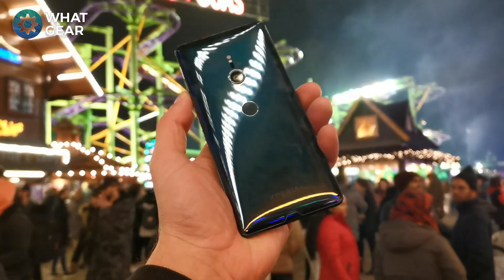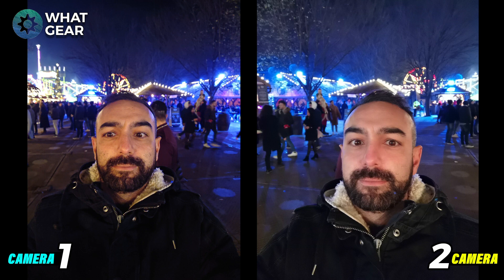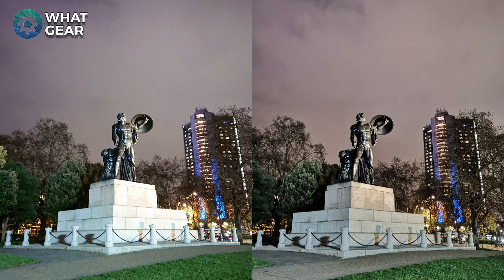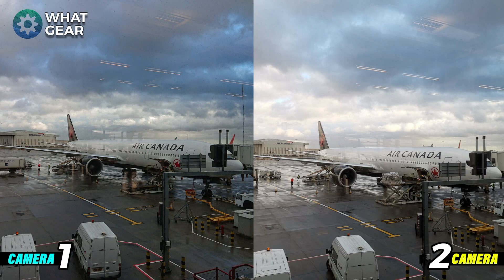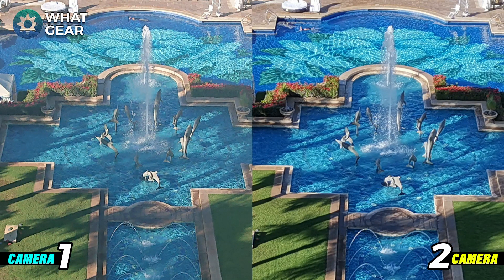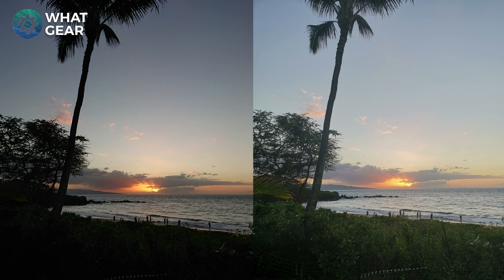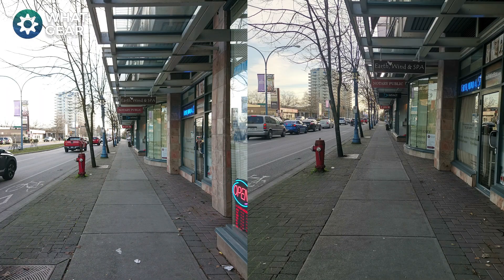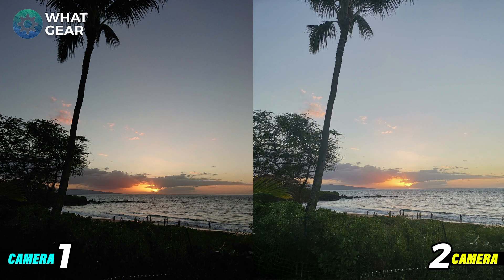Huawei Mate 20 Pro Vs Sony Xperia XZ3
Can the Sony Xperia XZ3 take on the mighty Huawei Mate 20 pro in a Camera Shootout? Watch this video to find out! Many thanks to VODAPHONE UK for making this video possible.

XperiaXZ3 Current [EU] price
Mate20pro Current [EU] price

1 MONTH FREE PRIME VIDEO
1 MONTH FREE PRIME MUSIC